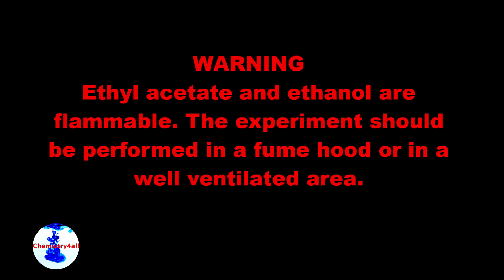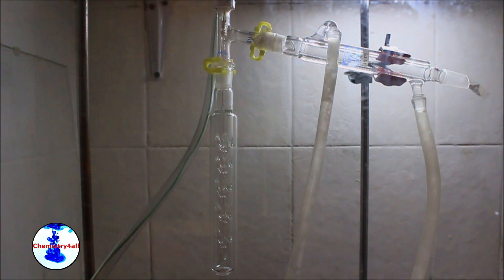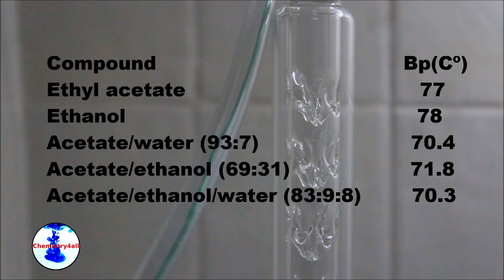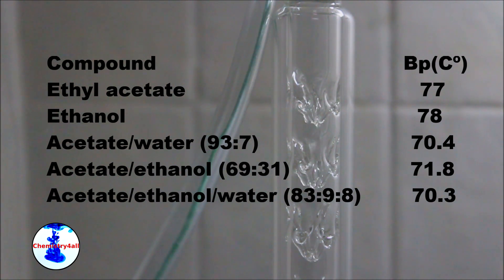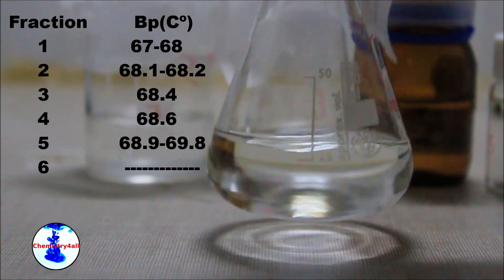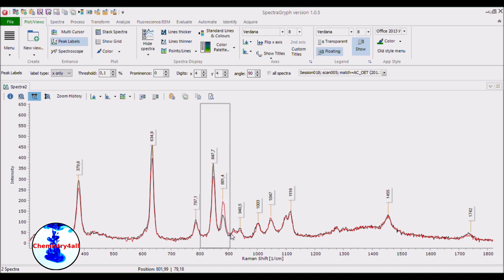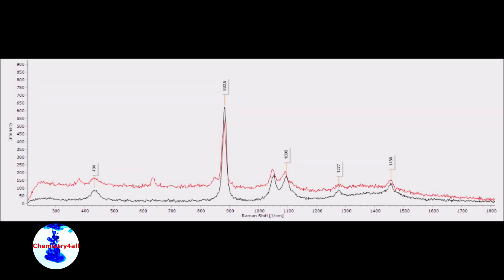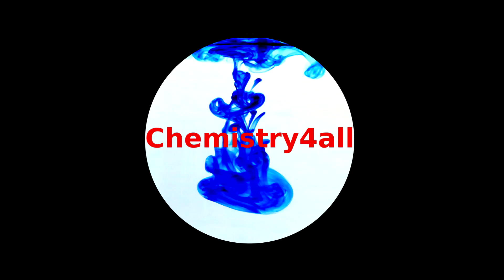How to make ethyl acetate| Part 2 (Fractional distillation)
In this video, we will see how to purify the crude ethyl acetate obtained in a previous video by means of fractional distillation.